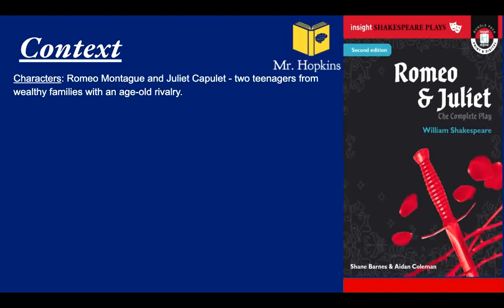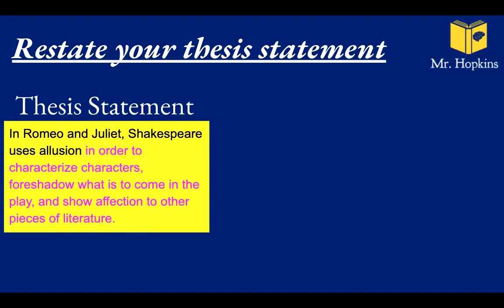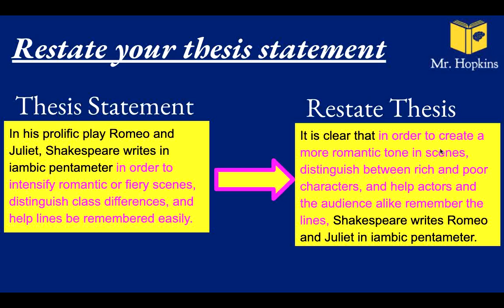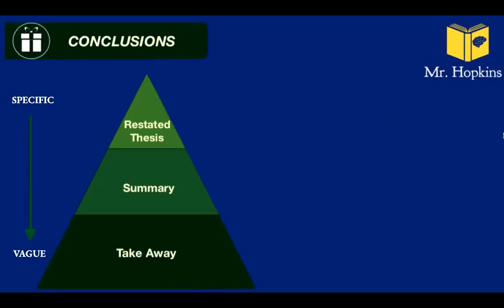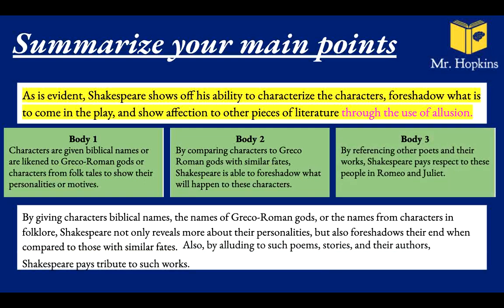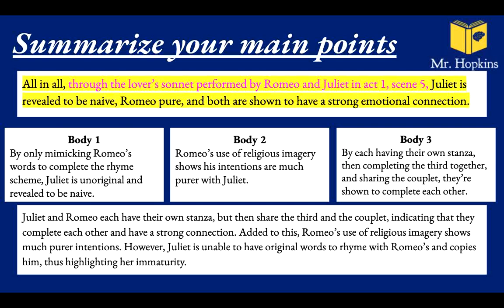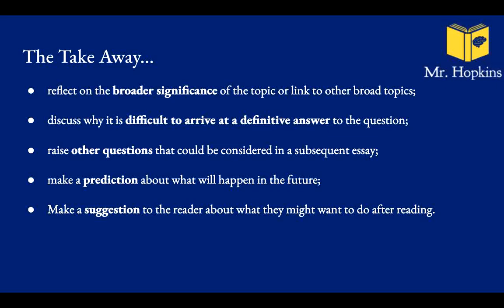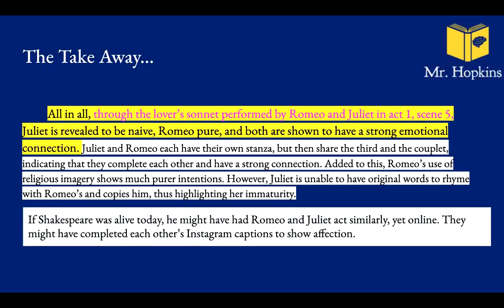Writing a Conclusion